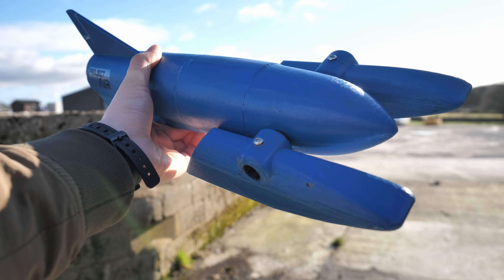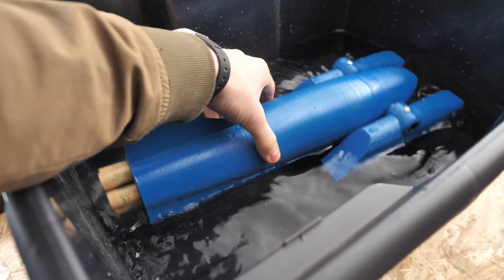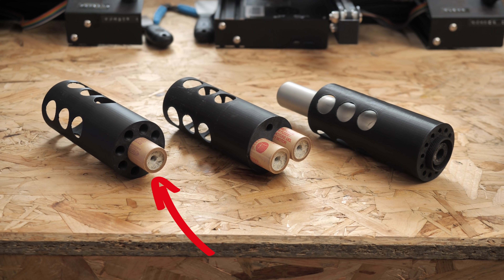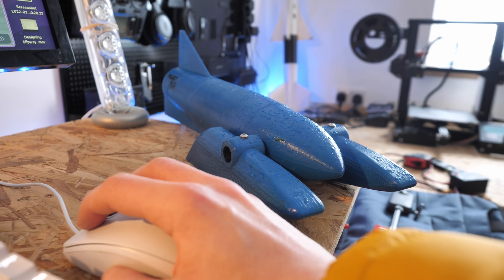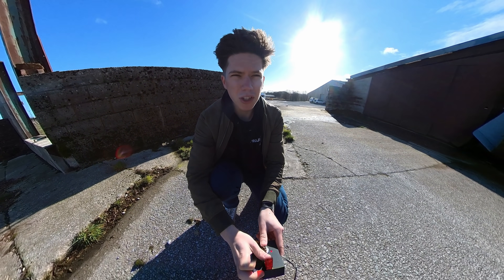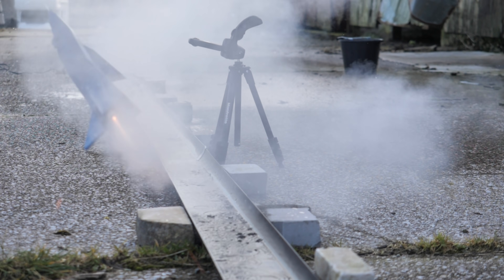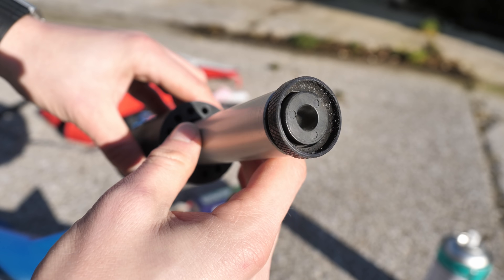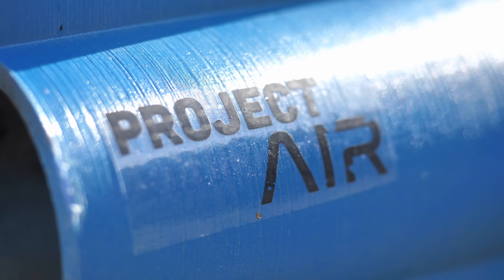DIY Rocket Hydroplane